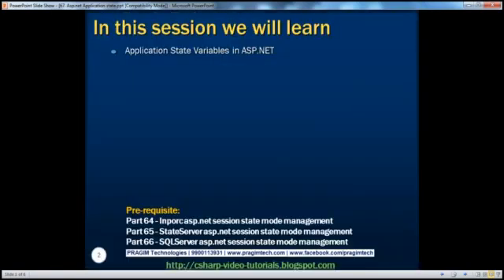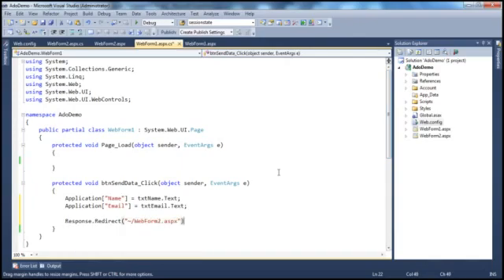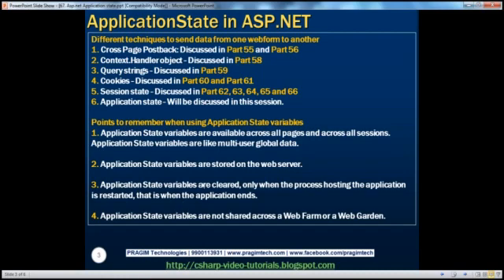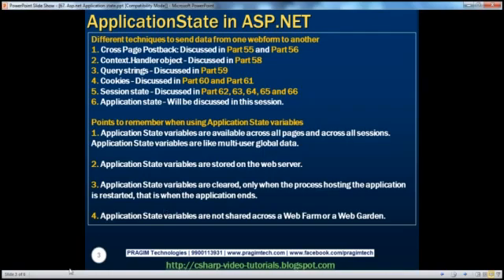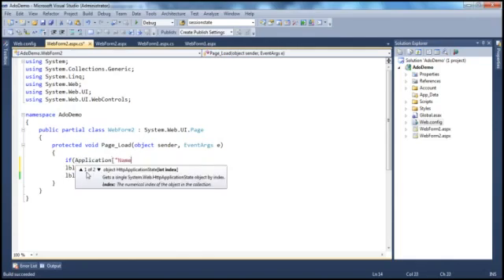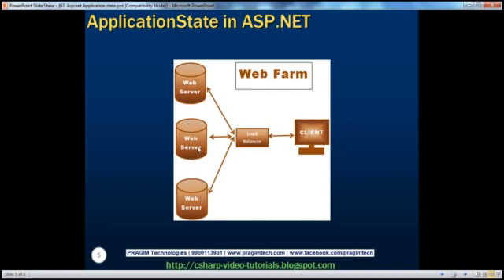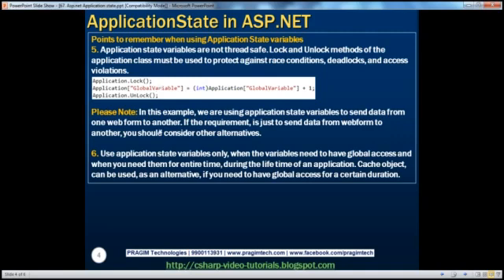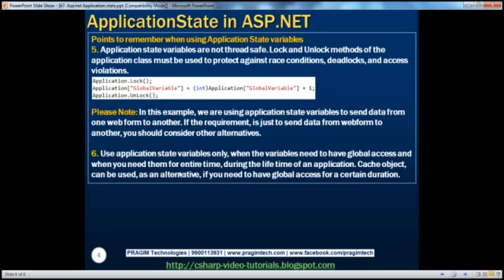67 Asp net Application state Part 67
67 Asp net Application state Part 67